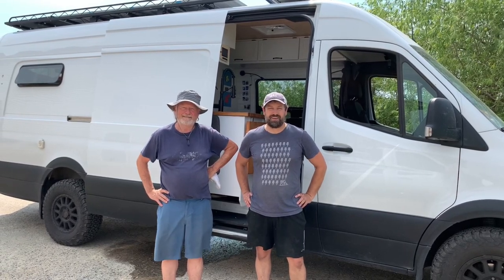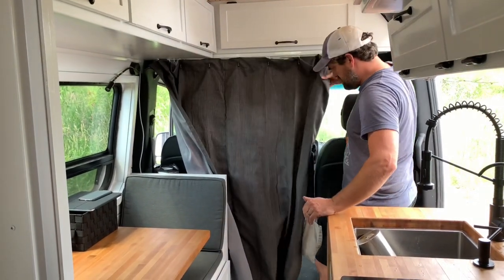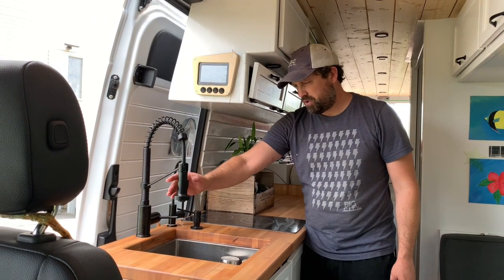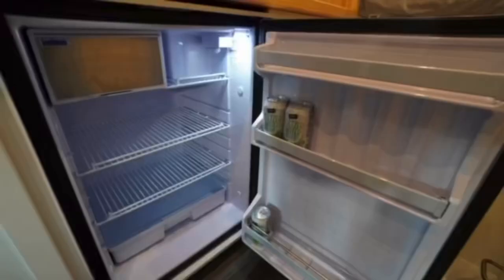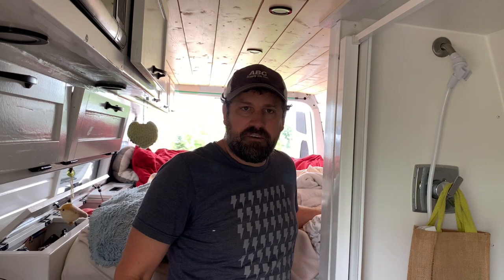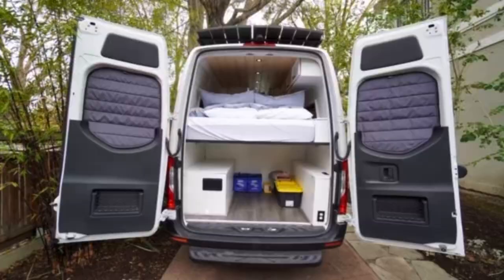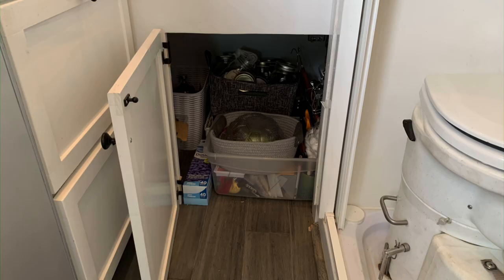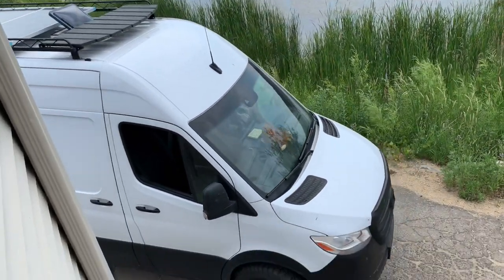Indulge in Luxury: Custom Van Tour with Full Shower, 600 AH Batteries, and 700 Watts of Solar Power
Step inside this meticulously crafted custom van conversion featuring a full shower, a queen-sized bed, BF Goodrich all-terrain tires and rims, ample counter space, storage galore, and a rooftop deck with a cozy face-to-face seating area.

We are Erik & Gina of Narrow Road Van Conversions LLC, residing in the beautiful state of Minnesota. Because of our love of the outdoors and all things nature, it wasn't long before we ran across the VanLifeMovement and decided to "hit the road" on our own VanLife adventure. We hope to inspire you to create more freedom and flexibility in your life and follow the dreams that God placed on your heart.

...BOOK A CUSTOM BUILD WITH US
Our custom build schedule for 2021 is almost booked full! Taking reservations for 2022!